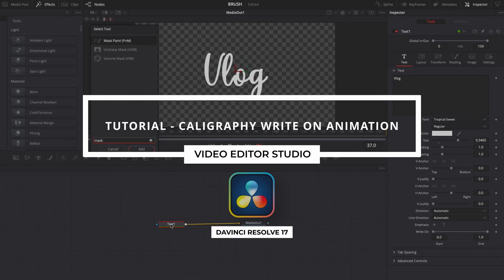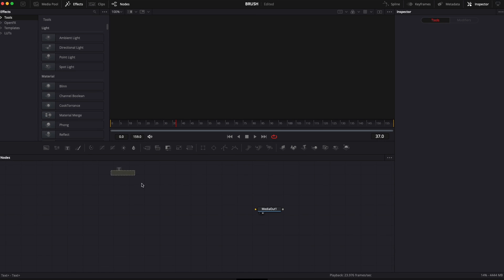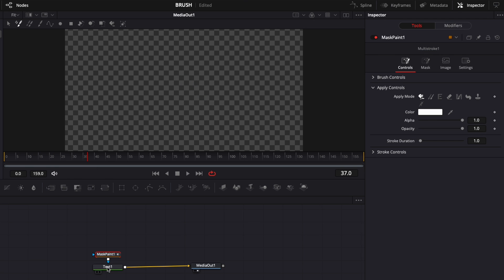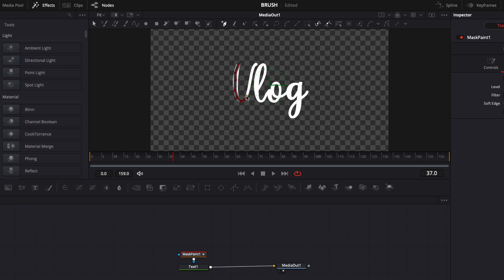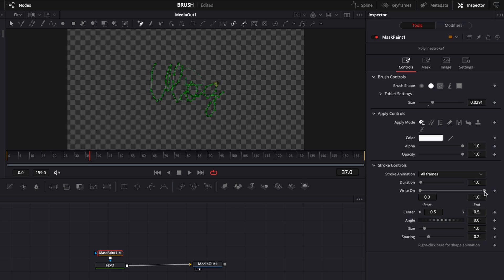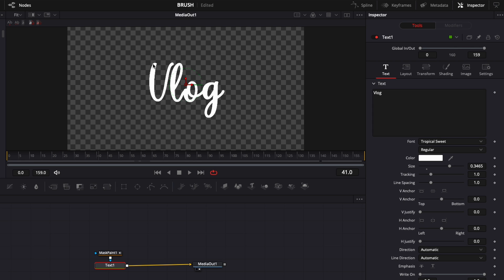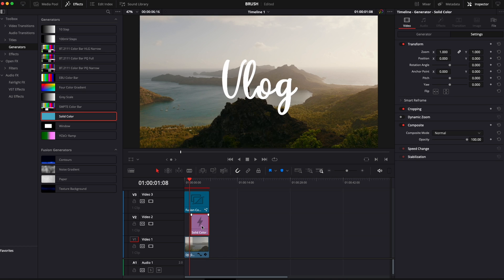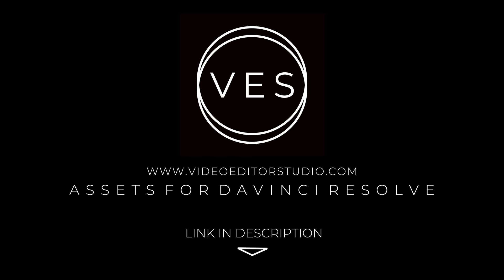How to do Calligraphy Animation in Davinci Resolve?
In this Davinci Resolve 18 Tutorial for beginners, you'll learn how to do a brush or calligraphy write on animation